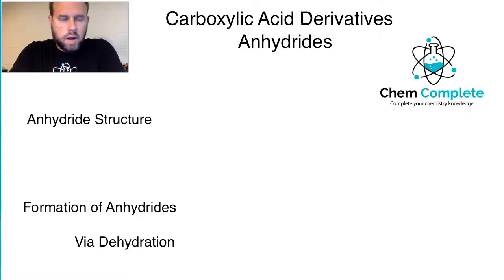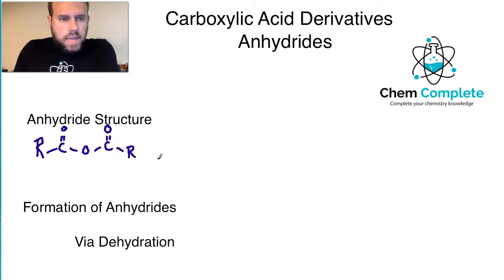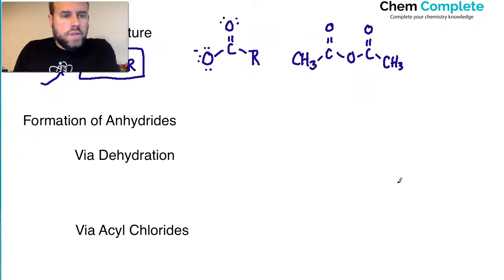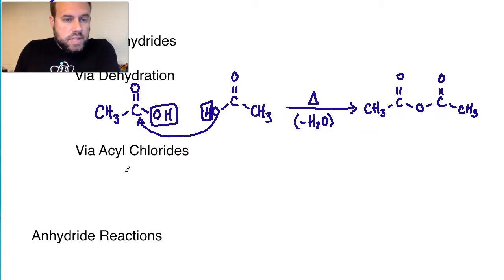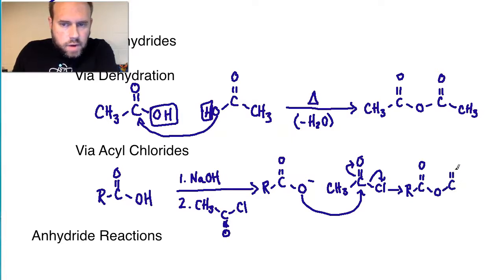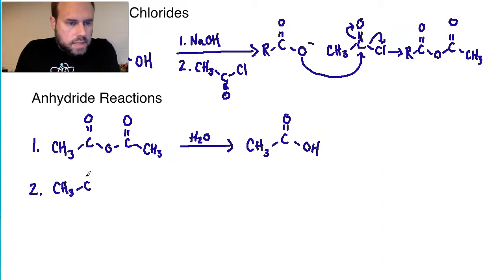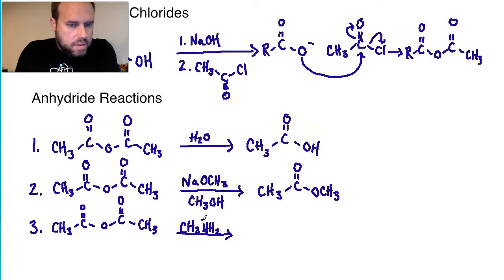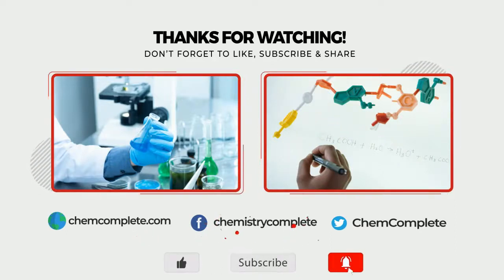Carboxylic Acid Derivatives - Anhydrides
This lecture focuses on the anhydride functional group and its formation and reactivity with other organic compounds.